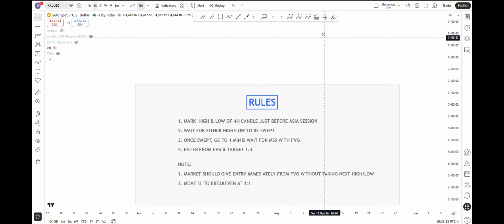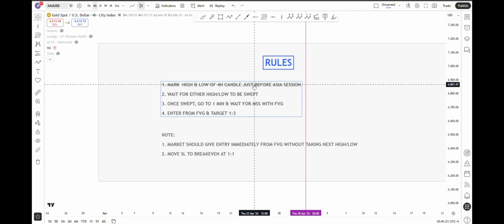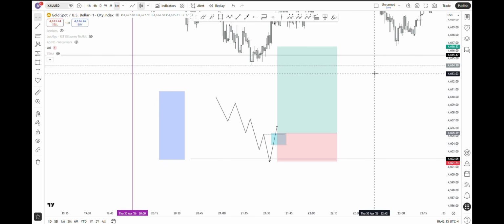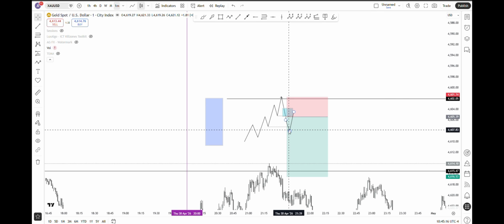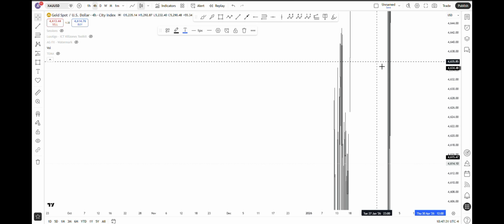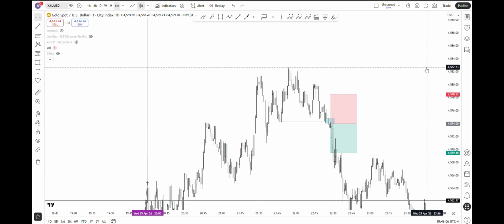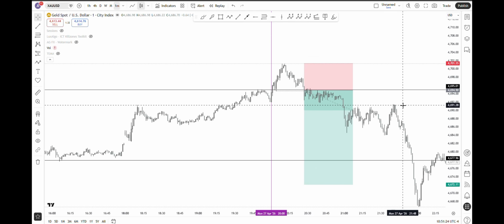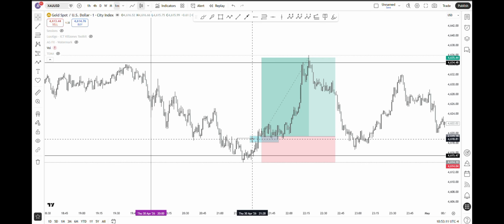Best Asian Session Strategy for Gold (XAUUSD) – Simple & Profitable!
Gold Asian Session Strategy 2026 | XAUUSD Forex Trading Strategy (High Accuracy Setup)

Most traders lose money trading Gold (XAUUSD) during the Asian session because they don’t understand liquidity and manipulation.

In this video, I break down a simple and repeatable Gold trading strategy for 2026, designed for the Asian session using market structure shift (MSS) and fair value gaps (FVG).

🔑 Step-by-Step Asian Session Gold Strategy

Here’s the exact setup:

• Mark the 4-hour candle high and low before the Asian session begins
• Focus on the 8 PM – 12 AM New York session window
• Wait for price to take liquidity (break the 4H high or low)
• Drop to the 1-minute timeframe
• Identify a Market Structure Shift (MSS) + Fair Value Gap (FVG)
• Enter from the Fair Value Gap
• Place Stop Loss above/below the manipulation zone
• Target a mechanical 1:3 Risk-to-Reward (RRR)

✔ Liquidity grabs in the Asian session
✔ Smart money manipulation concepts
✔ Precision entries on lower timeframes
✔ Consistent 1:3 risk-to-reward execution

👉 This Video Is For You If:

• You’re learning Smart Money Concepts (SMC)
• You struggle trading Gold (XAUUSD)
• You want a simple, mechanical strategy you can repeat daily

CLICK "ENROLL" AND JOIN THE TELEGRAM CHANNEL
TYPE "MENTORSHIP" IN THE TELEGRAM CHANNEL AND SEND.
WILL SHARE DETAILS TO JOIN.